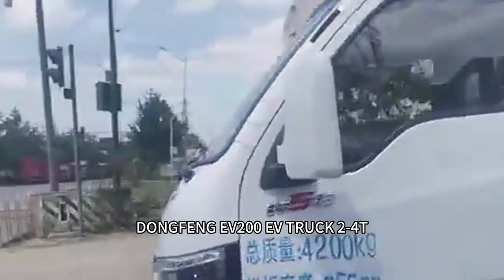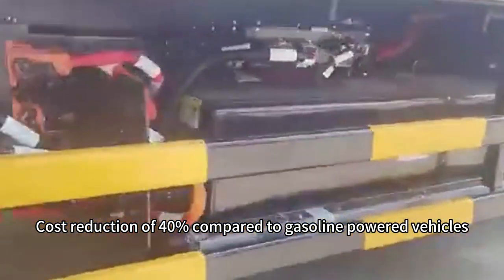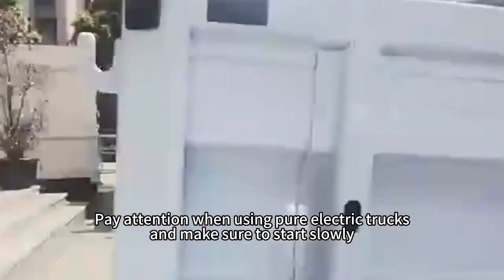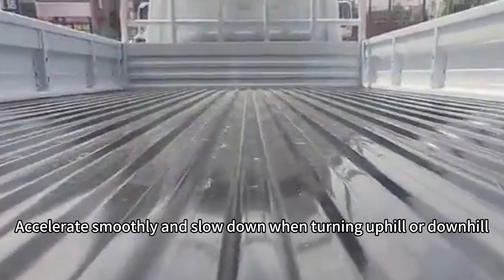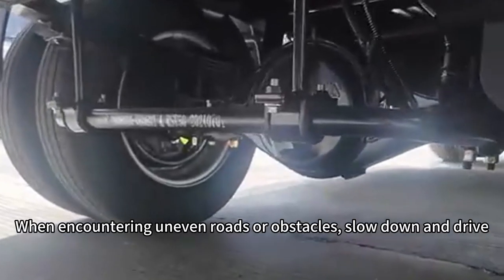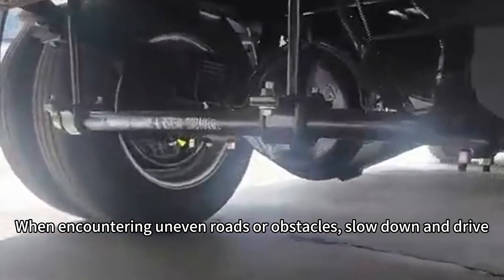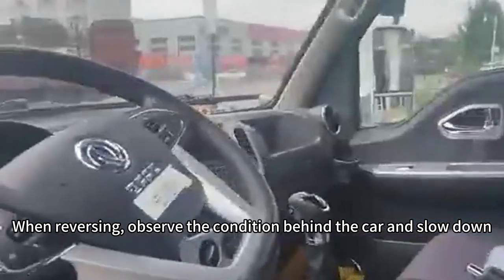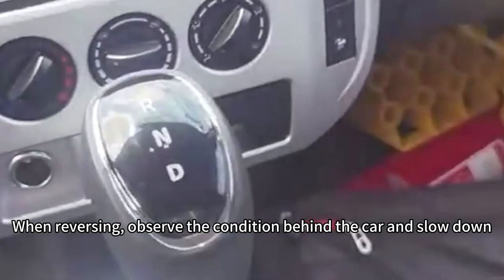Sell 2023 New Energy Vehicle Cars DONGFENG EV200 Electric Cargo 2-4T EV TRUCK